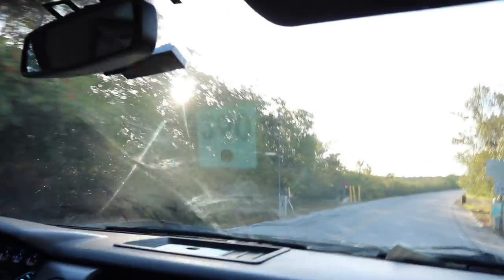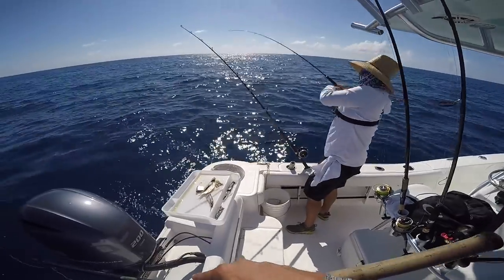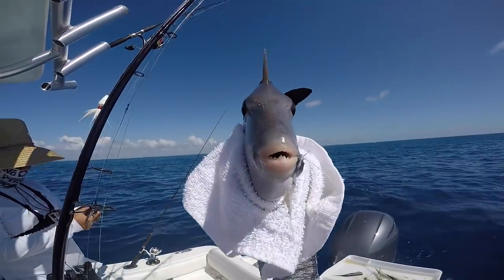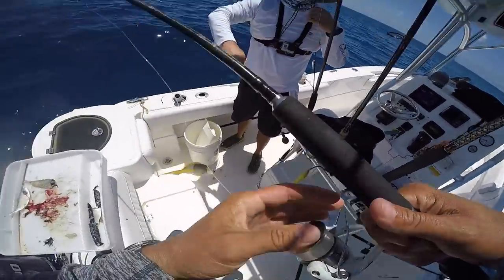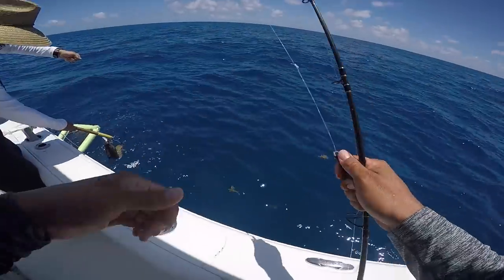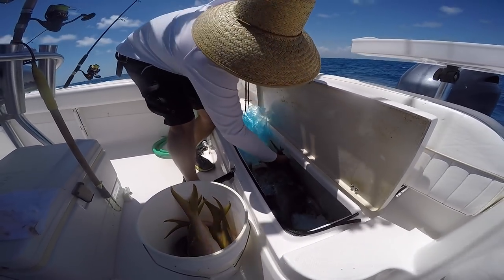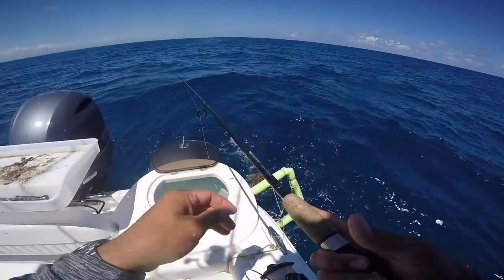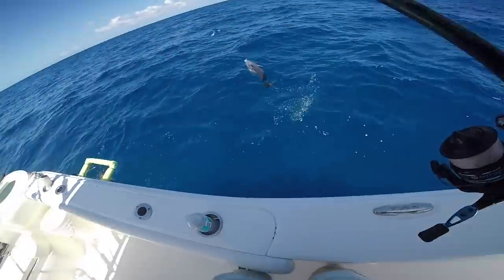YELLOWTAIL SNAPPER MADNESS!!!!!! Fishing Tips and Techniques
In today's video our targeted species are YELLOWTAIL SNAPPER some really good eating fish. I try to teach you our tips and techniques to catching your limit on these awesome fish! We are fishing out of a new spot for us ( Biscayne National Park in Homestead ) We loved the area, great docks and super peaceful!!
The right bait will be the key to your catches! CHUM ON FRIENDS!!

Your free stock is waiting for you! Join Robinhood and we'll both get a stock like Apple, Ford, or Facebook for free.

Check out Chris:
Christian Morilla